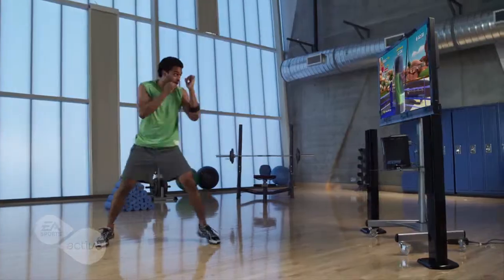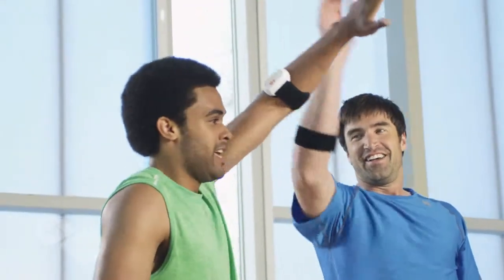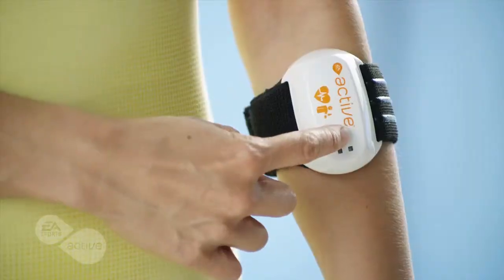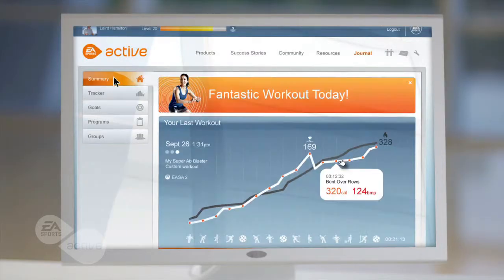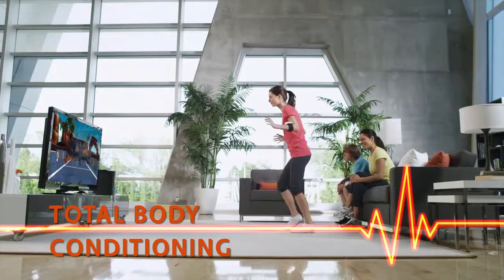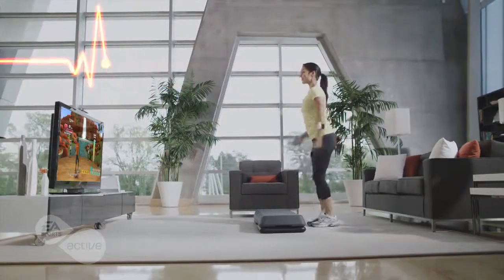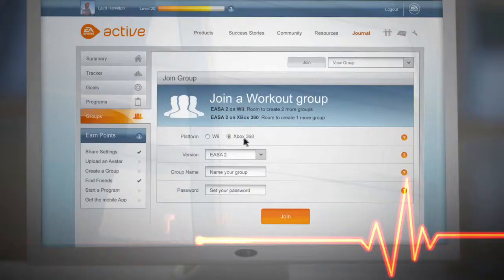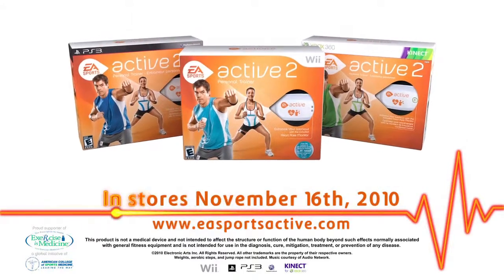EA Sports Active 2 Real Fitness Trailer PS3 Xbox360 Wii